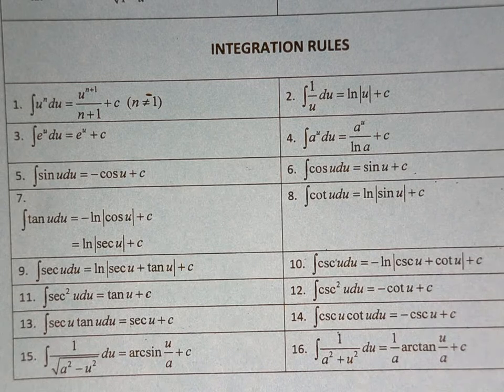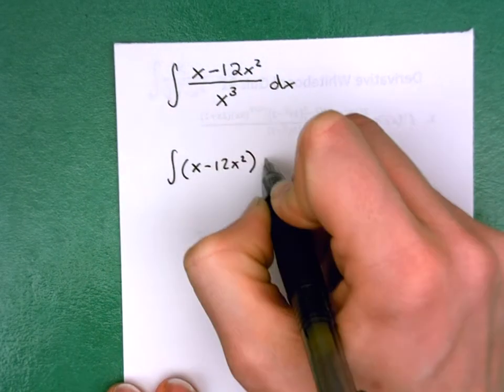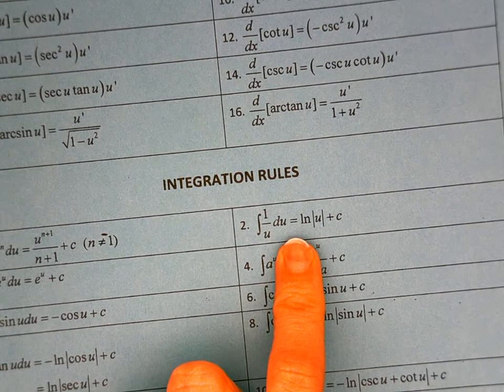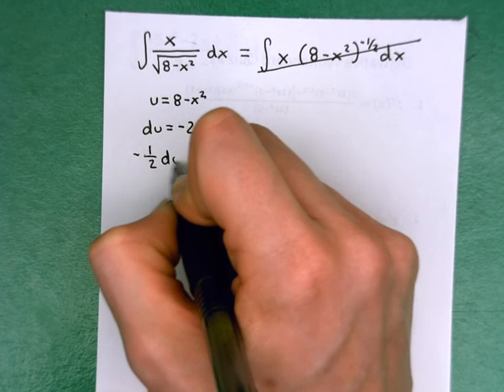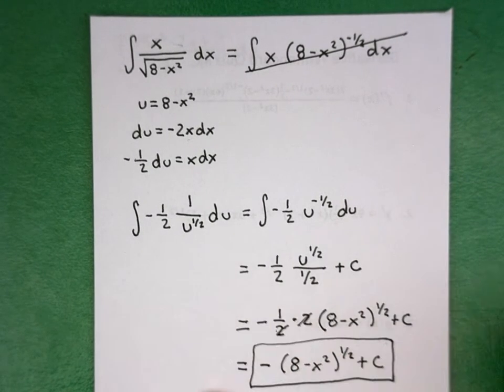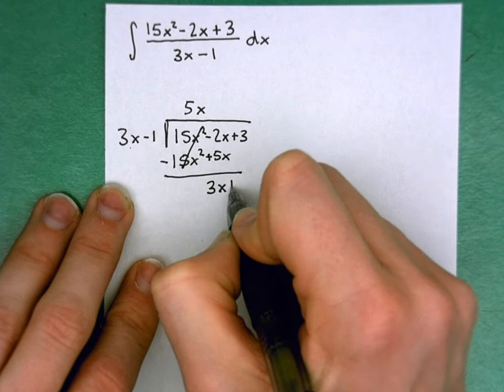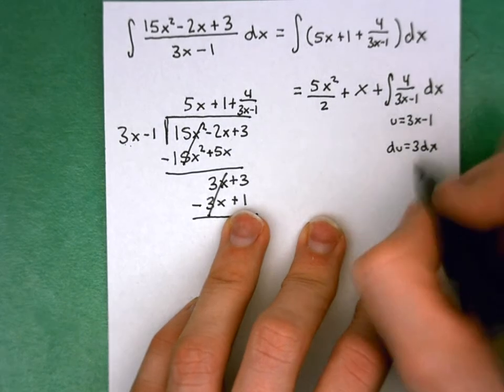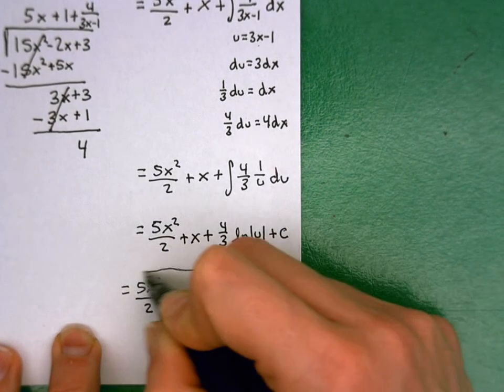5 2 Integration Rules and Long Division